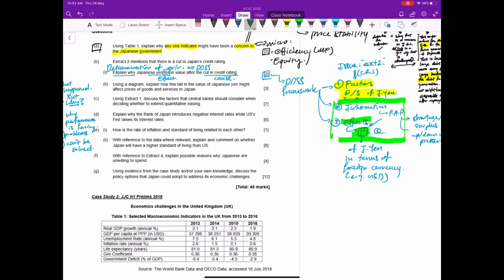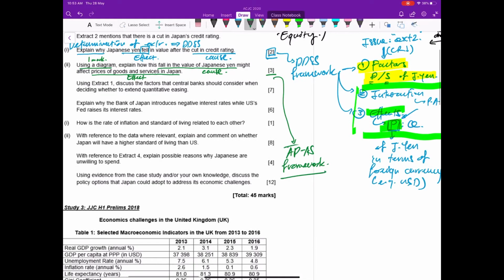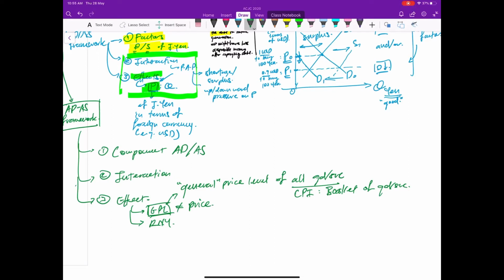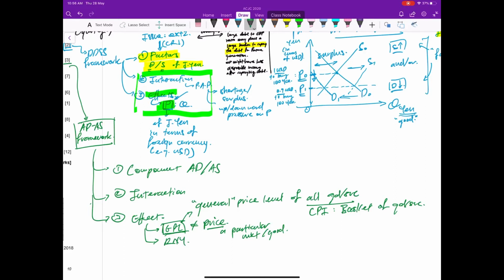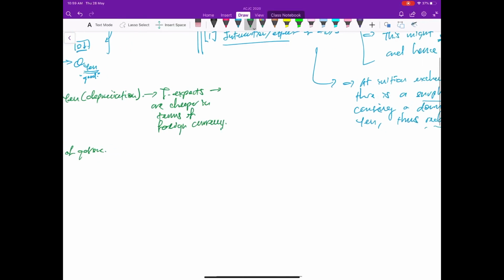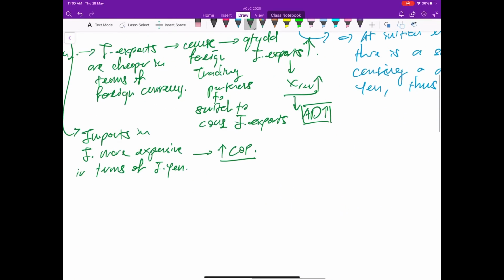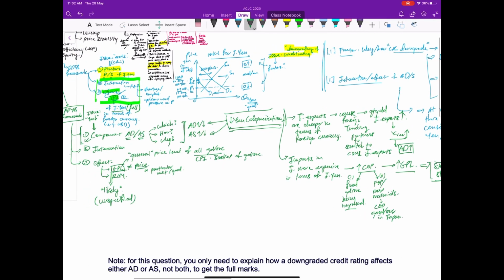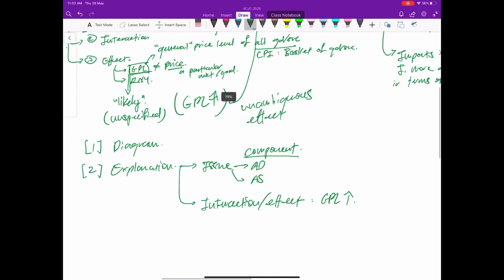CSQ2bii H1 Macro Policies Tutorial 2020